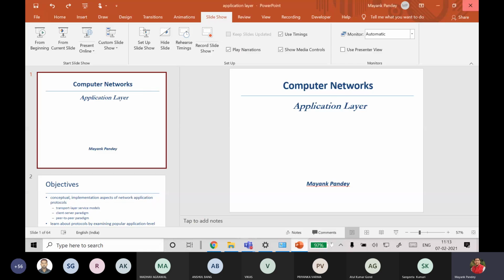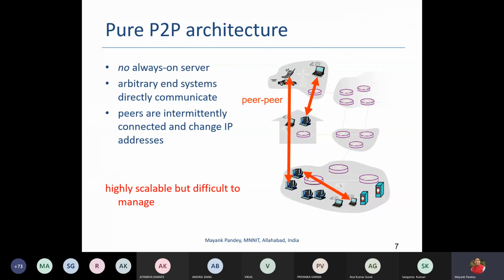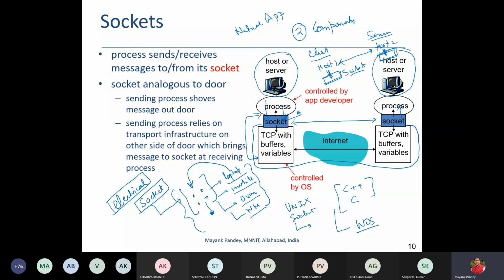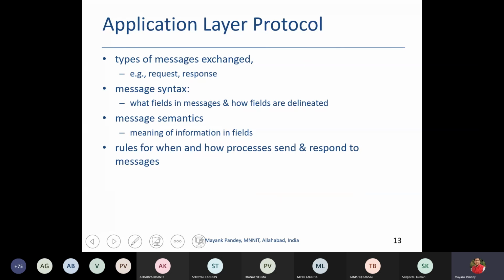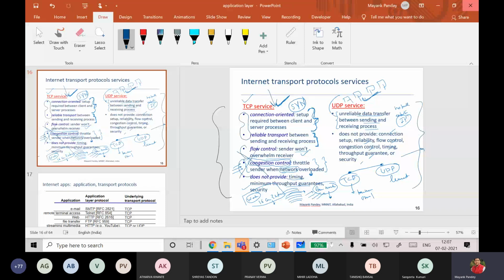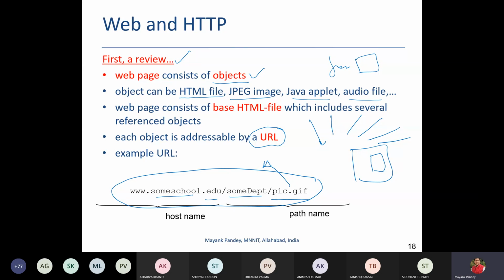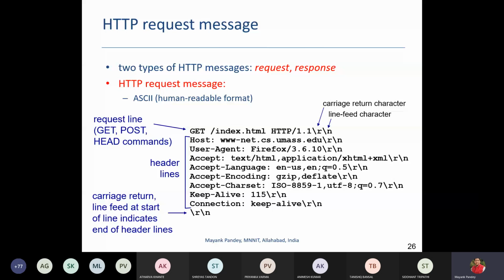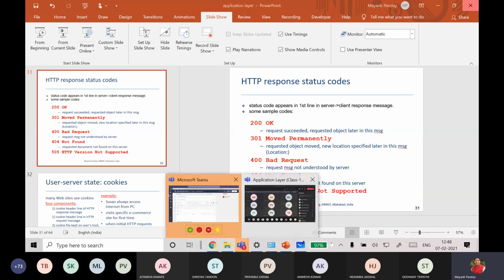Application Layer || computer network